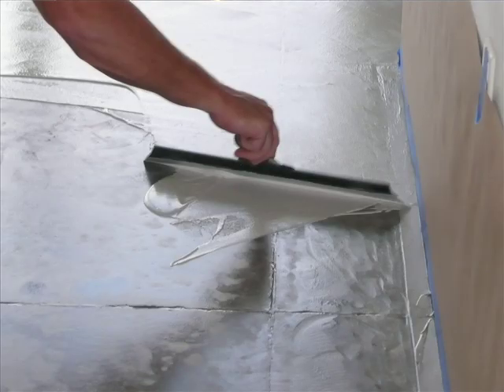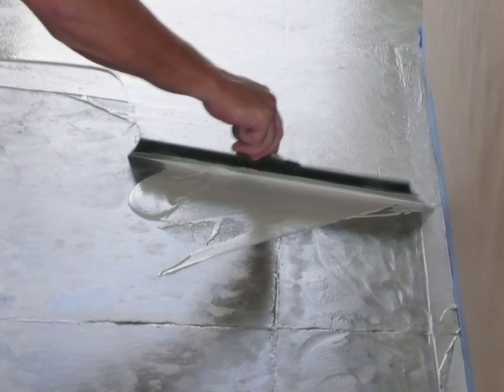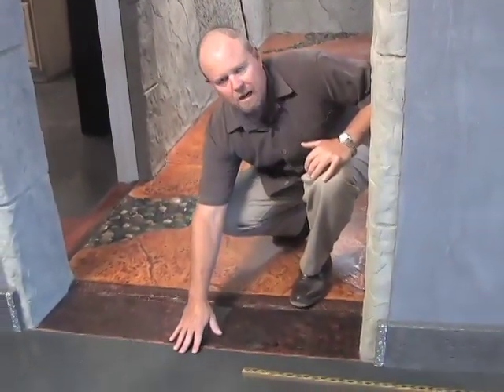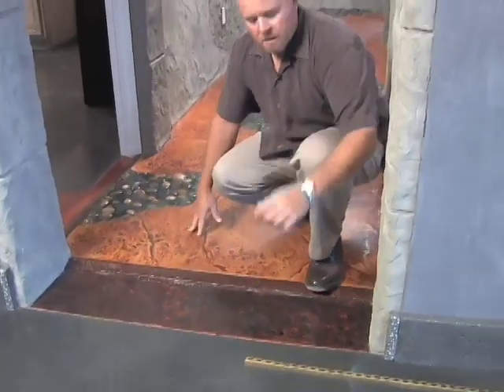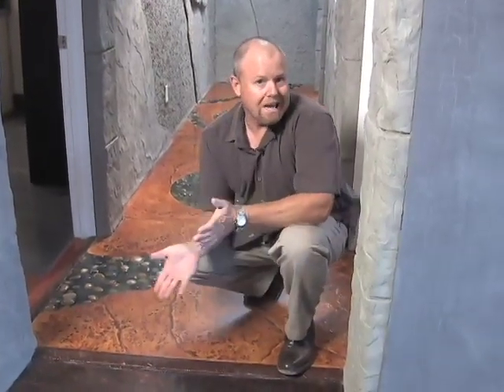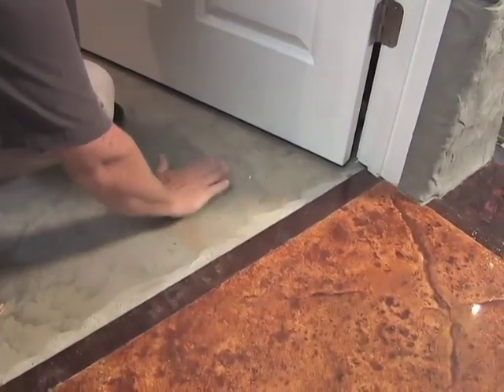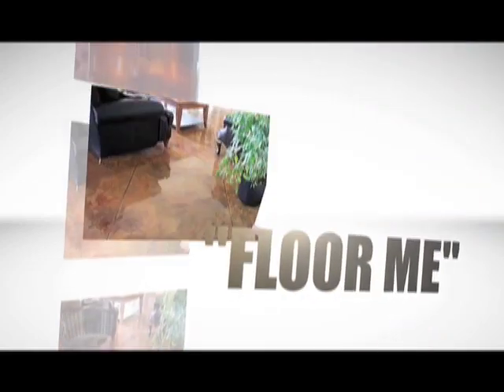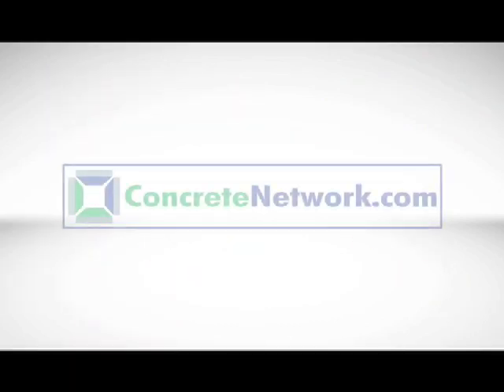How to Select the Proper Thickness for Your Concrete Floor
The required thickness of a concrete overlayment varies by type and manufacturer. Overlays vary in thickness from 1/8 to 3/4 of an inch. Find out how thick your overlayment should be applied and what factors you need to consider.